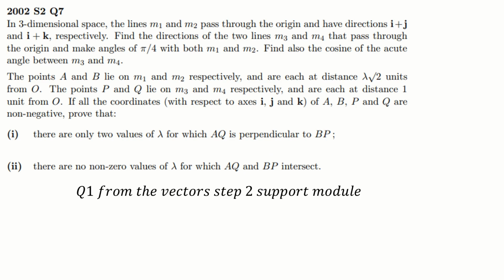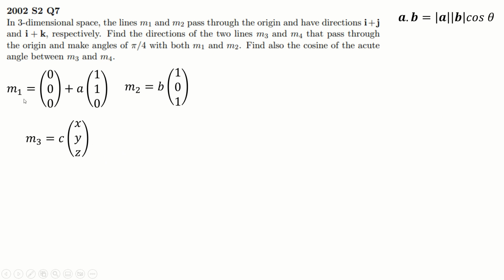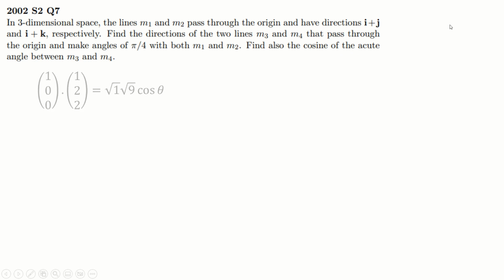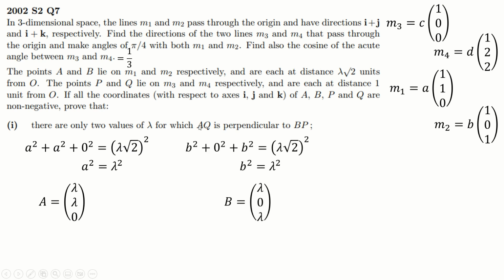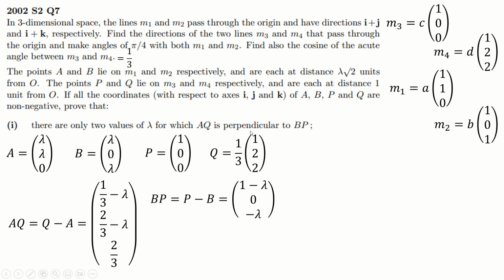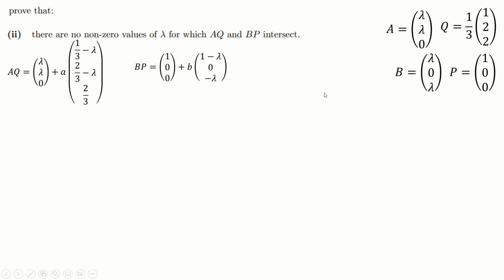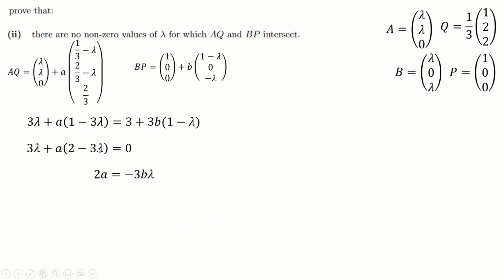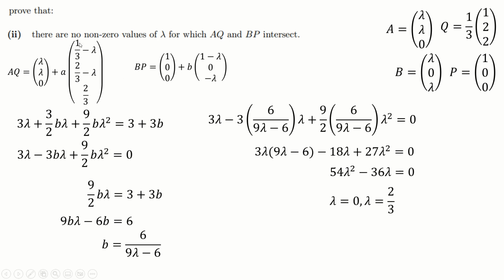STEP 2 Vectors support module part 1